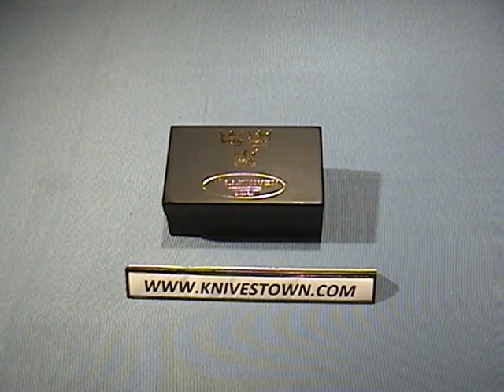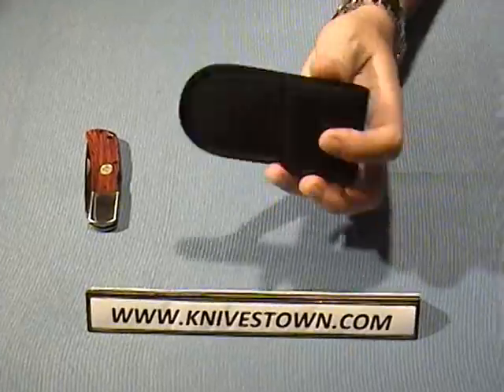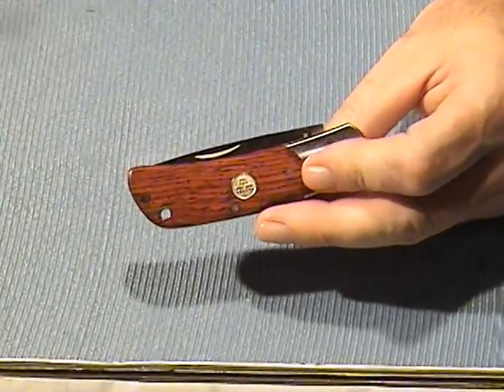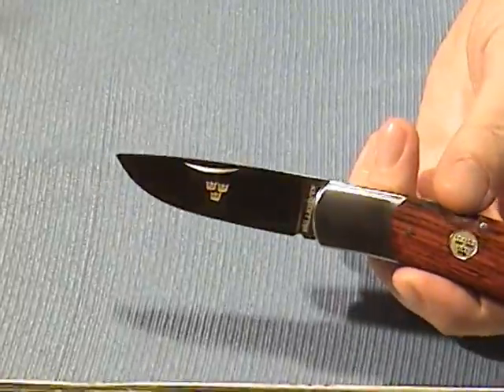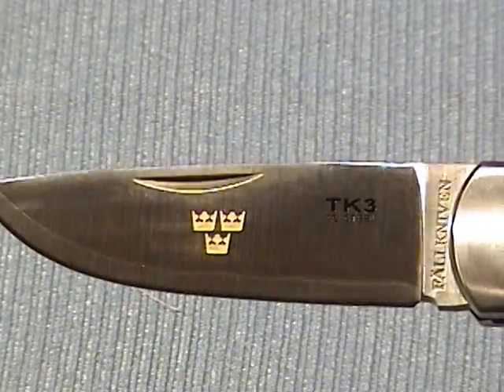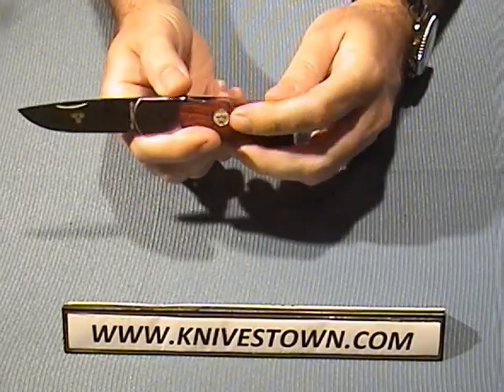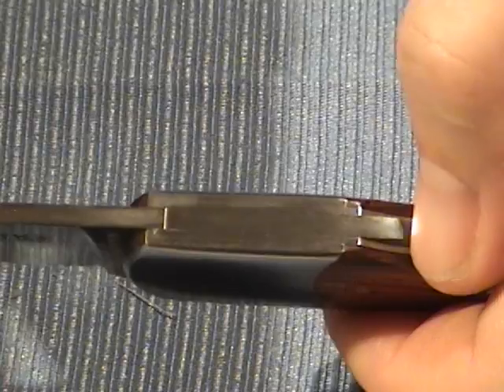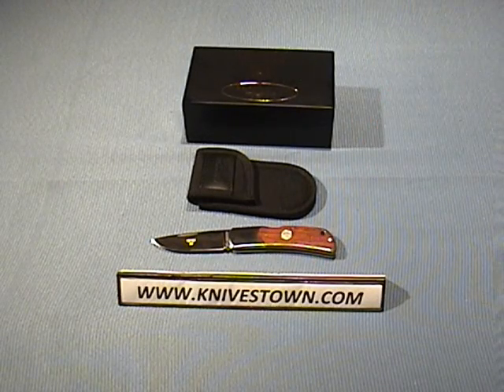Fallkniven Tre Kronor 3 Cocobolo Model TK3